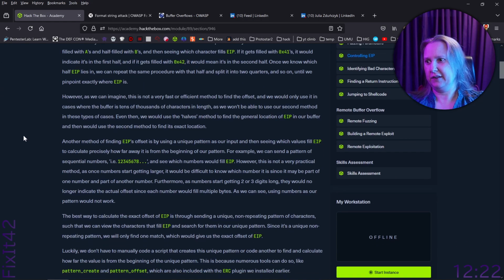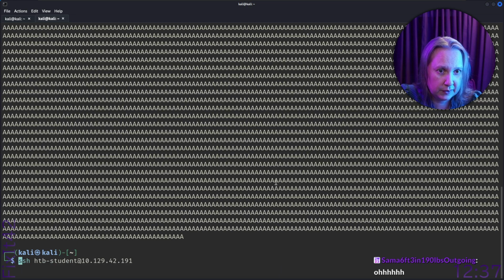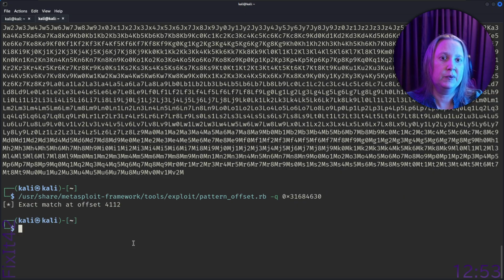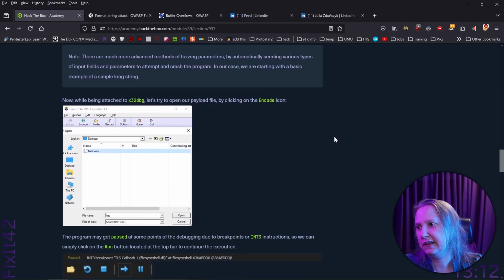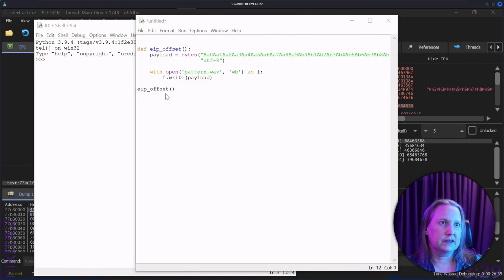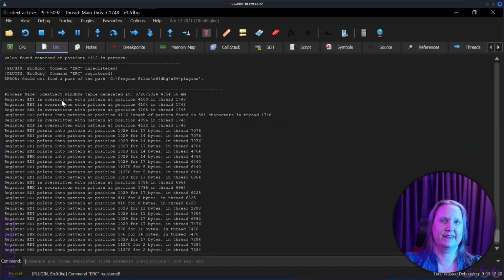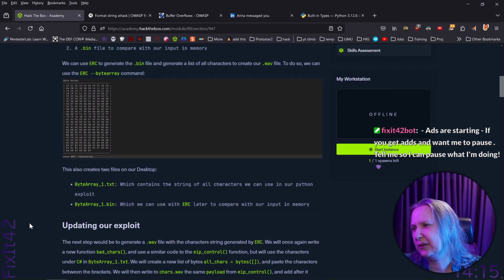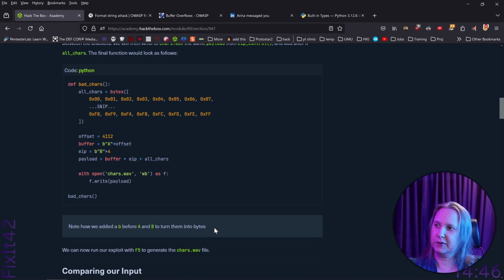Windows Buffer Overflow 3/5 @ HackTheBox (2024-09-26)